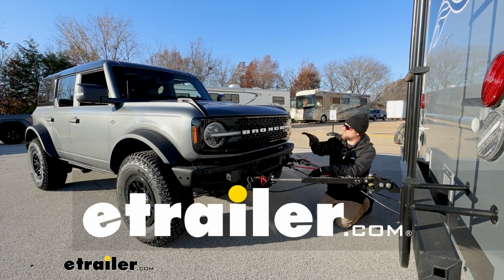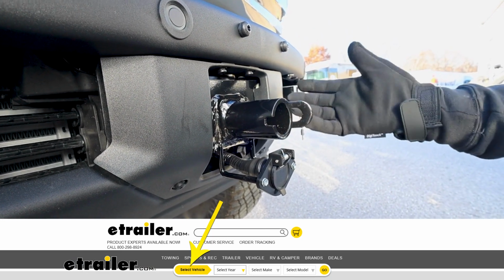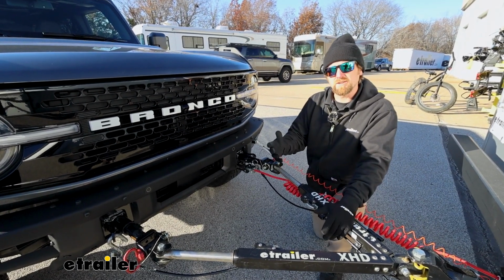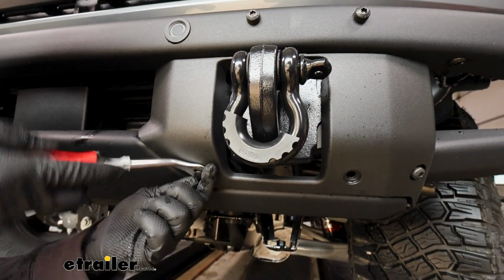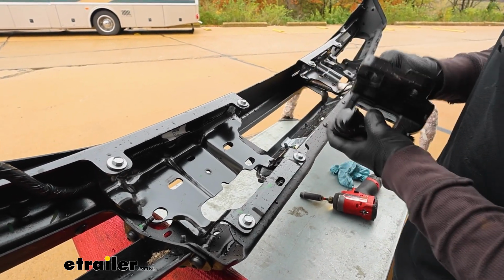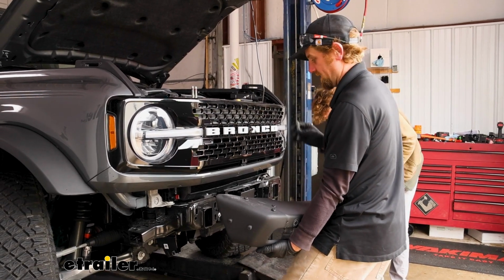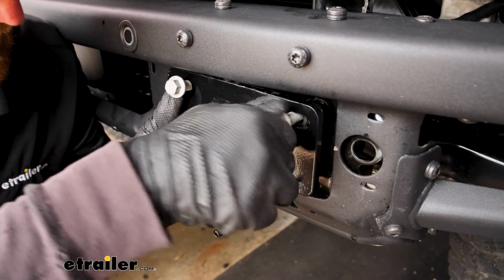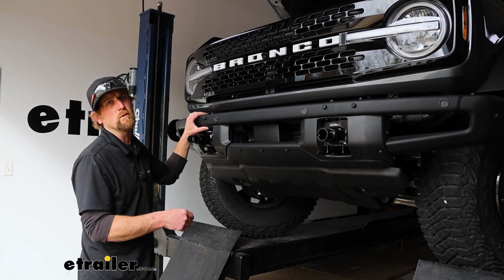etrailer | Installing the Roadmaster Direct-Connect Base Plate Kit on a 2024 Ford Bronco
Hey everyone, Ryan here at Etrailer.  Today on our 2024 Ford Bronco, we're gonna be showing you  how to install the Roadmaster Base Plate Kit  with removable arms.  Before we get into that though, let's take a minute,  check this out and make sure it's gonna work for you.  Right off the bat, I do want to address one  of the main questions that we get asked when it comes  to setting up a flat tow.  And that's what parts am I gonna need.  So there's a total of five major components.

You'll have your base plate, your tow bar,  your safety cables, your tow bar wiring,  as well as your supplemental braking system.  This is what the front of your Bronco can look like  whenever you're not hooked up  behind your coach and flat towing.  And I think that's important, right  'cause you're not always gonna be pulling this  behind your motor home.  And honestly I think it's about as good  as it can look if you we inchesre to ask me,  since this base plate works  with the forward heavy duty bumper as well  as those capable bumpers, more or less,  a base plate just replaces your hooks here.  So just goes in place of it.

And so it doesn't look too out of place by any means,  you know, originally there's something there to begin with  and now we just have a base plate.  Compared to some of the other base plates,  you know, they're all gonna look fairly similar,  come out in these openings.  I do like the fact that  that Roadmaster has this bracket built in over here  on the driver's side to allow you  to mount up your wiring connector.  So I think it looks better  and you don't have to try to figure that out  and go through all that.  Now, one thing to pay attention to too, you know,  if you happen to have a plastic, a factory plastic bumper,  there's other base plates that'll fit that.

So be sure to use our fit guide, the dropdown menu,  put in what type of bumper your Bronco has,  that way you can get the right base plate the first time.  Since we do have removable arms,  whenever we're ready to hook up,  you're just simply gonna take 'em,  slide 'em in the base plate,  rotate 'em about a quarter turn,  they'll lock in the position,  be the same deal with this one here.  And now that's gonna give us that attachment point  we need to allow us to hook up our tow bar.  With these in, take your tow bar, line the ends up there,  pop that in place, pin it down.  The safety chain openings are easy to get to  and pretty much in line, which I like.

So just about any size hook will work there.  And the base plate is gonna work with a handful  of different tow bars.  So all the Roadmaster tow bars, you can go right to it.  We have an etrailer.com XHD Tow Bar today  with the Roadmaster ends.  So that's compatible.  And even if you happen  to have a different brand tow bar already that you like  or you got your eye on another one  and it's not a direct matchup, chances are pretty good  you can make it work.  And that's because there's a bunch  of different adapter ends available nowadays  that'll let you switch your ends out  and let you pair up a different brand tow bar  to this base plate.  With everything hooked up, I think  the Bronco looks pretty good, you know,  I like how everything is in line where the tow bar attaches,  the wiring attaches, your safety cable.  And so it just makes for a clean and and organized look.  So at the end of the day, a base plate  you really can't go wrong with, pretty versatile, you know,  different tow bars, being able to hook up to it potentially  with adapters and things like that.  So nice setup.  As far as the installation goes, it's really not too bad  or too complicated per se  or very time consuming.  It is a little cumbersome, I guess,  you will in some cases having to kind of get everything in,  get some of the bolts started, make sure it lines up.  If it don't, you know, you might have  to rework a couple things and and go from there.  But hopefully what I learned from my experience,  I can save you a little bit of time  and make it a little more simple as well.  With that said though,  this is something you don't even wanna mess with.  You can always use our dealer locator  and that can help you find a shop in your neighborhood  that can do something like this for you.  But if you're gonna knock it out and hang around,  we'll go ahead, pull into the garage  and get started on it now.  To begin our installation, we'r